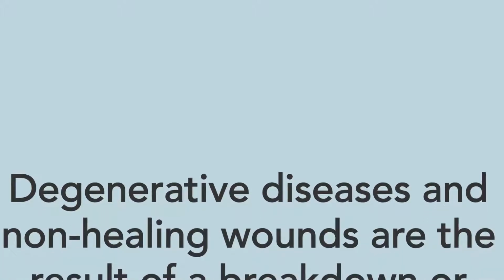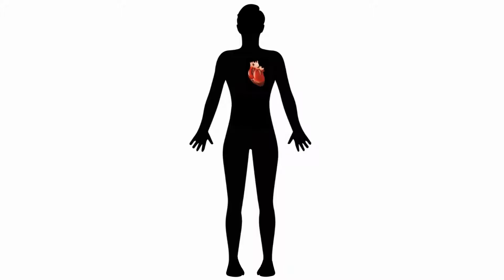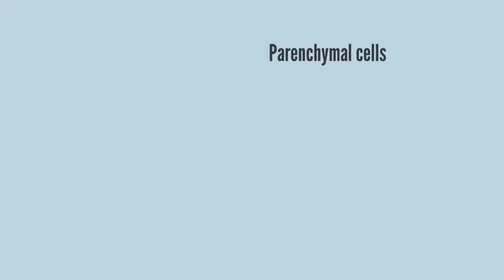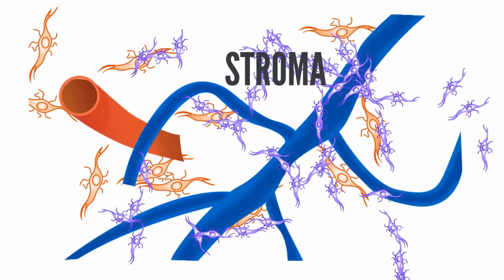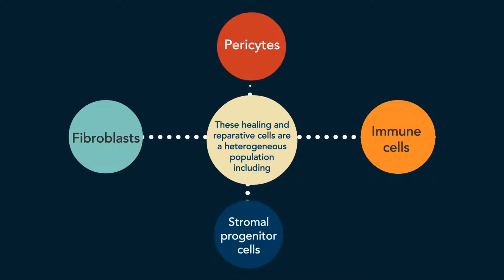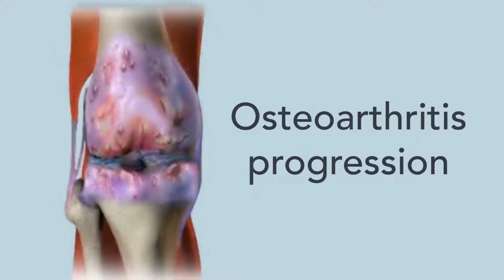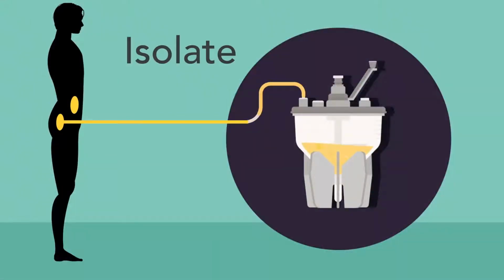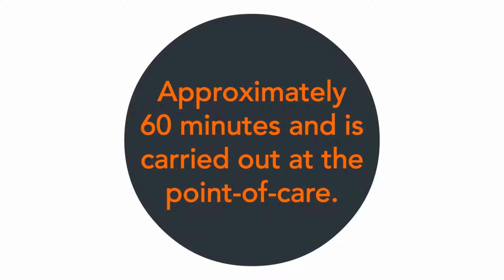Mechanism of Action Explainer VIdeo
Degenerative diseases and non-healing wounds are the result of a breakdown or interruption of the body’s natural healing response, which is a complex and highly coordinated interplay among different types of viable cells, the soluble factors and extracellular matrix they produce, and vascular supply.

Every organ and tissue in the body can be considered to have two fundamental compartments.

The first compartment is the parenchyma, which consists of cells that are responsible for the defining activity or function of a given tissue or organ.  Examples of parenchymal cells are myocardial cells in the heart, hepatocytes in the liver, and adipocytes in adipose tissue.

The second compartment is the stroma, which consists of cells and structure that provides the structural and functional support for the parenchyma, including the intrinsic connective tissues, blood vessels, nerves, and ducts of the tissue.
These healing and reparative cells are a heterogeneous population including fibroblasts, pericytes, immune cells, and stromal progenitor cells, and play an essential role in tissue maintenance, repair, and remodeling.

For a chronic degenerative disease like osteoarthritis, or a non-healing wound such as a diabetic foot ulcer, the endogenous stromal cells (those resident in the diseased tissue) are unable to achieve full regulation of the healing process either due to insufficient numbers or impaired functionality.

GID technology addresses this reduced stromal cell function or activity by harvesting exogenous stromal cells from a small adipose tissue sample, isolating the healthy stromal cells from the sample, and then reimplanting the viable stromal cells to supplement the endogenous stromal cell population.

The isolation of the stromal cells from adipose tissue sample takes approximately 60 minutes and is carried out at the point-of-care.  The freshly isolated cells are reimplanted to the affected area where the cells engraft and respond in the dynamic and highly coordinated interplay among cells and soluble factors.

After engraftment these cells can replicate to provide new stromal and stromal progenitor cells for prolonged healing and progress toward homeostasis.  The cellular interaction and replication is an entirely natural phenomenon, with the viable stromal and stromal progenitor cells responding and engaging in the healing process in a fundamentally biological manner.

This cellular healing response is different than a cellular response to a drug.  Drugs are synthetic chemical compounds (not containing live cells) that influence signaling or function by or between cells, with no dynamic or reactive ability to participate in the complex and highly coordinated interplay among cells.

In summary: low endogenous stromal and stromal progenitor cell numbers and/or impaired function are addressed by harvesting, isolating, and reimplanting healthy stromal cells that are derived from a small sample of adipose tissue from your own body.